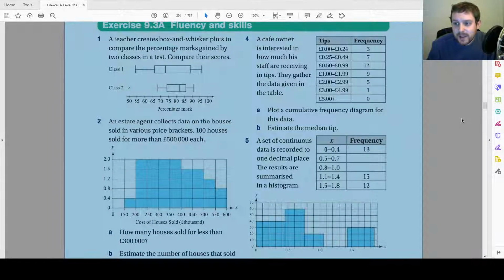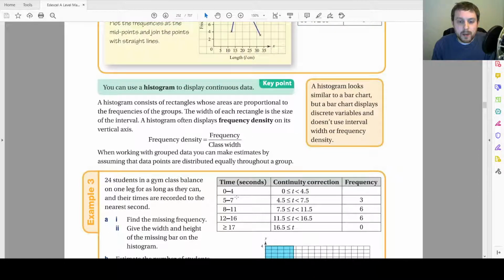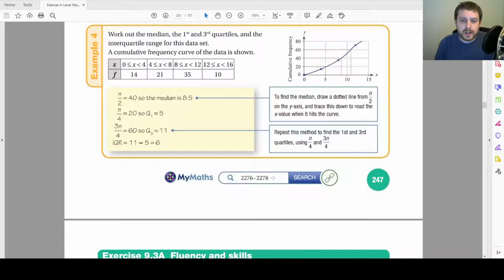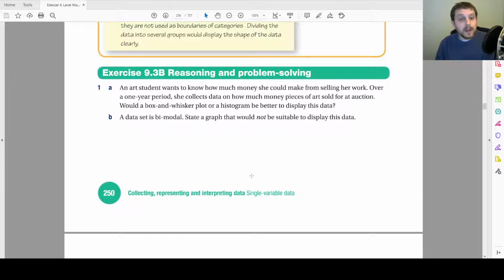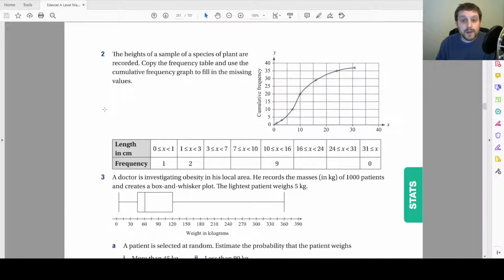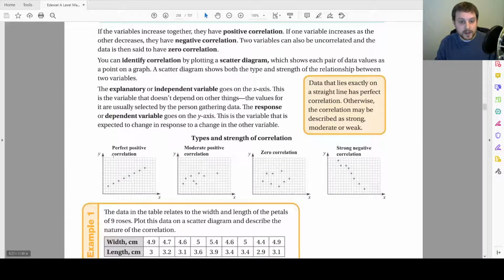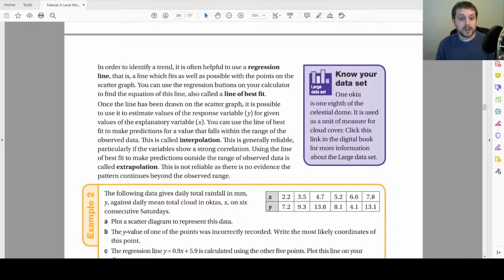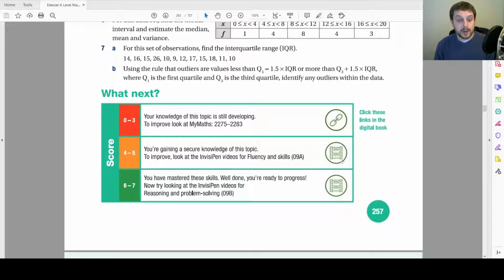Year 12 - single variable and bivariate data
Just a little update video